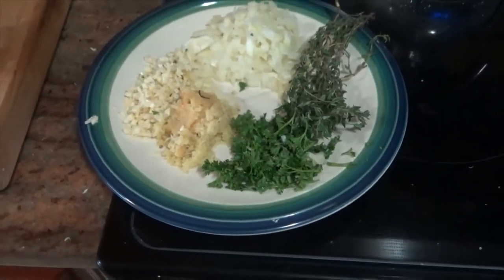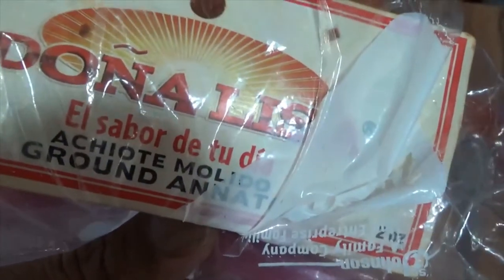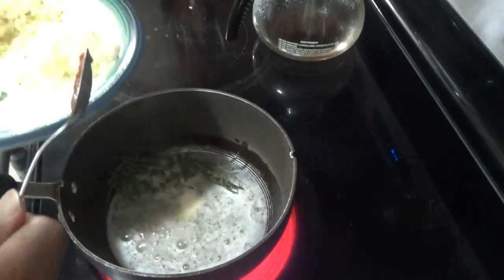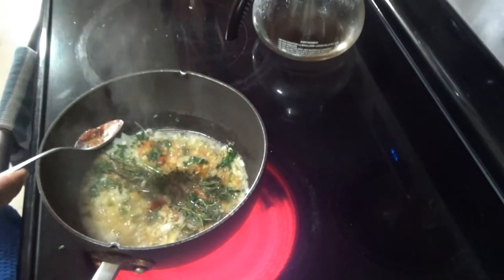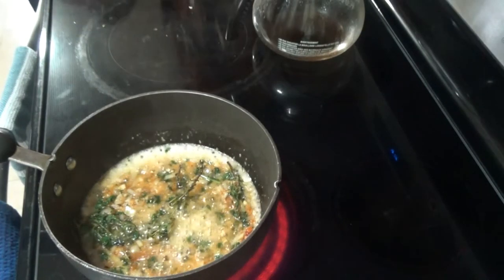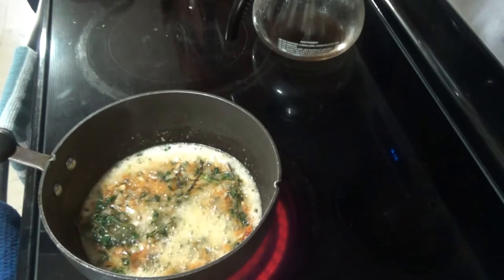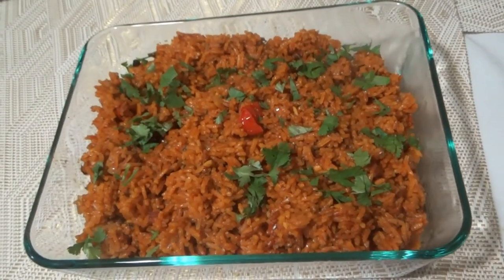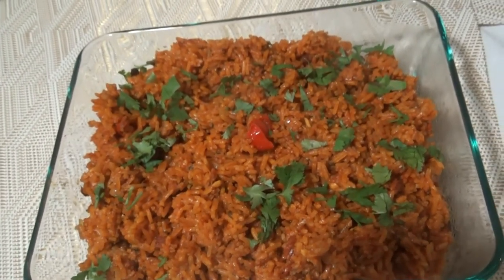JOLLOF RICE RED RICE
Jollof rice, or jollof , also known as benachin in Wolof ('one pot'), is a one-pot rice dish popular in many West African countries such as The Gambia, Senegal, Ghana, Nigeria, Benin, Cameroon, Sierra Leone, Côte d'Ivoire, Liberia, Togo and Mali. It is also called 'reddish one-pot dish' and varies in these countries.
So Here is my Caribbean Jollof Rice:
2 Cups Jasmine Rice
3 cups chicken broth
1 whole onion.
6 cloves garlic
curly parsley
4 sprigs of thyme
1 tbsp. ground annatto
1 tbsp. tomato paste
1 tsp smoked paprika
1 tbsp. bullion [powder
1 tbsp. butter
2 tbsp. oil